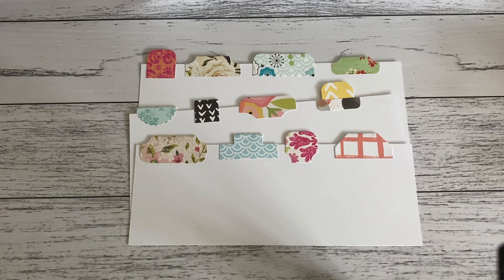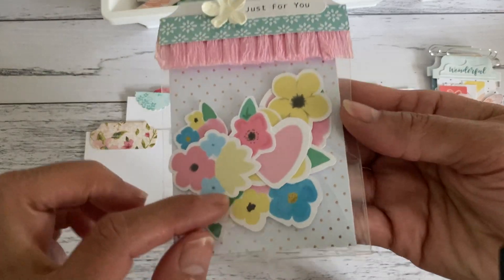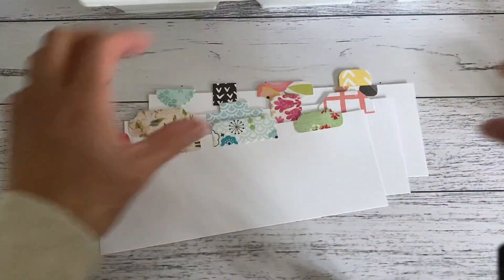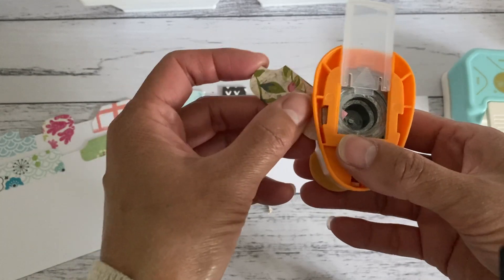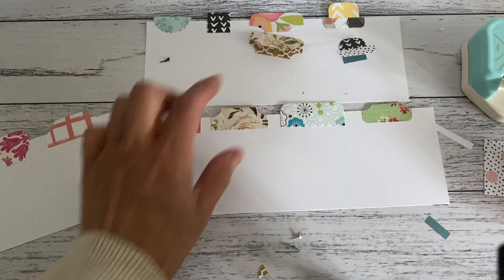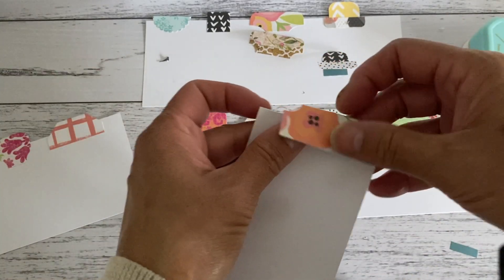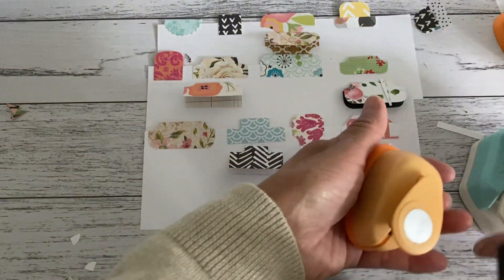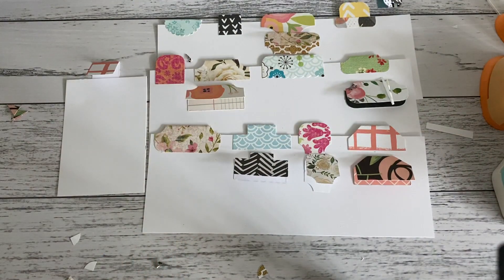DIY Page Tab Dividers | Different Ways | Make Your Own | USE YOUR PAPER SCRAPS | HOW TO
** USE YOUR SCRAP PAPER STASH **
Here are different ways to make your own DIY Page Tab Dividers.  These are easy, fast and simple. NO metal die shape or Cutting Machine NEEDED.

Great for planners, junk journals, mini album, flip books, bag toppers, tags, file folders etc